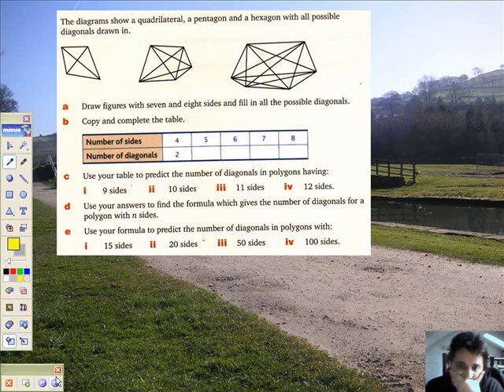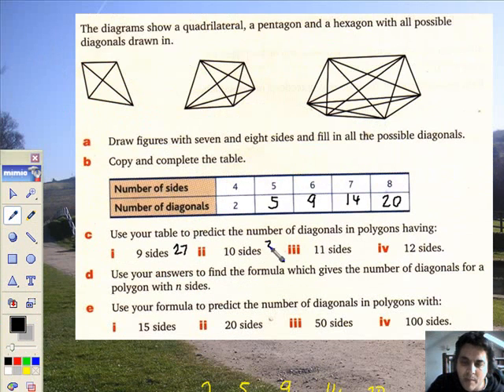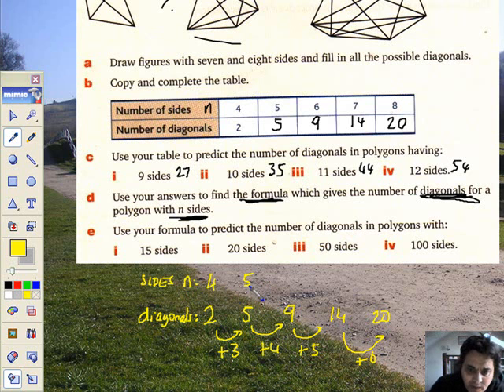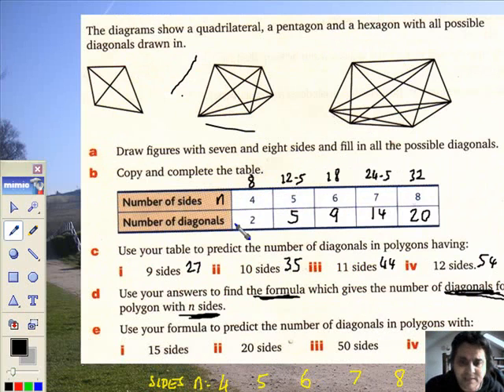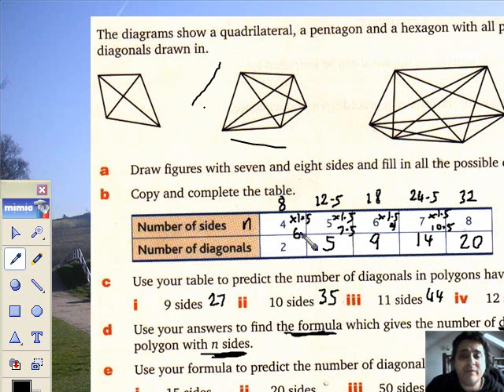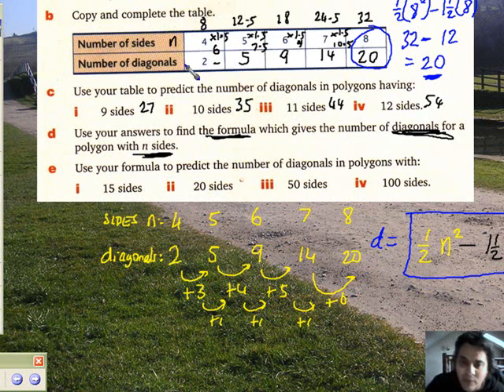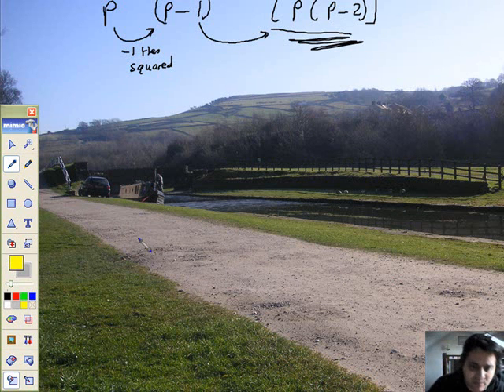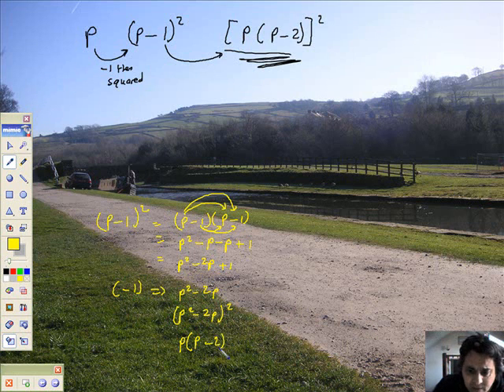u2 h 2.1.5